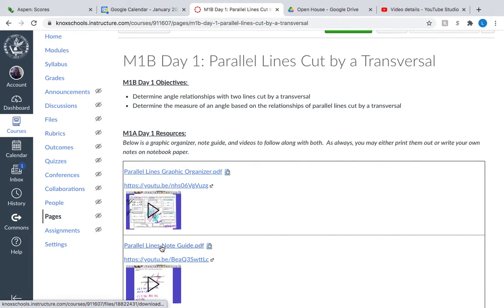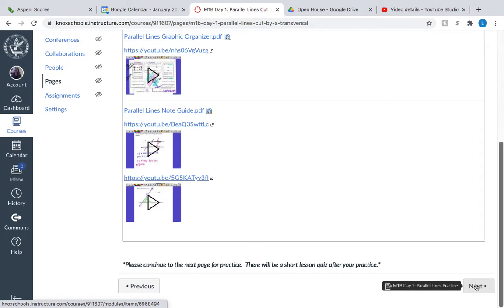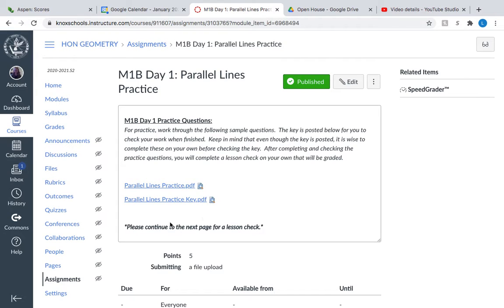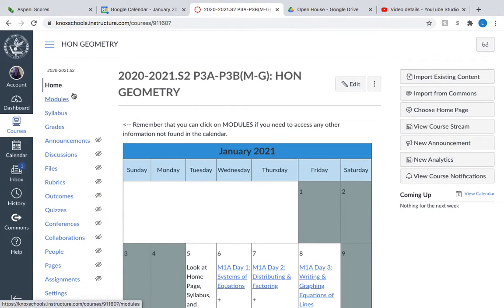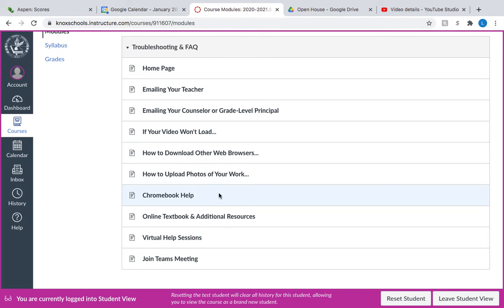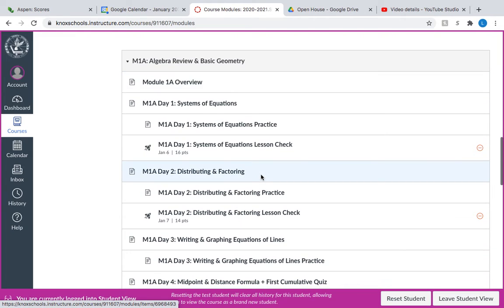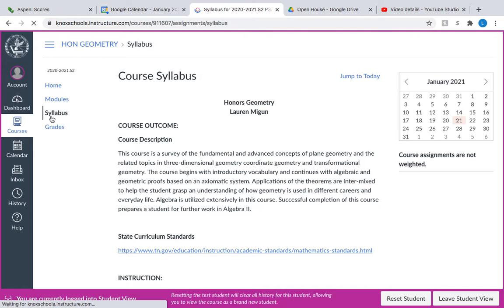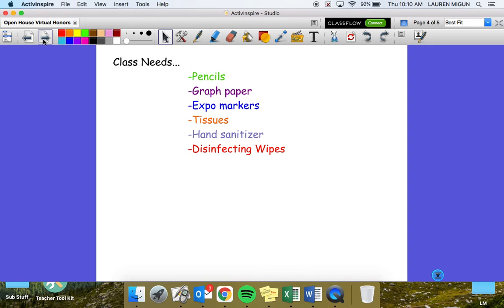Migun Honors Geometry Virtual Open House S21